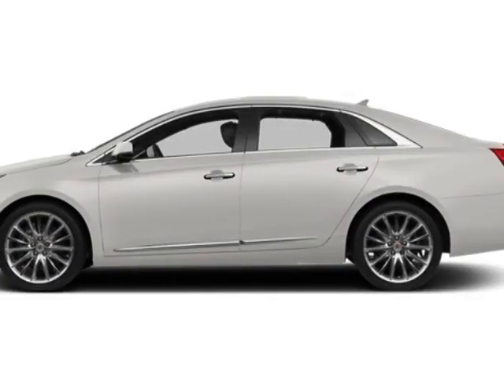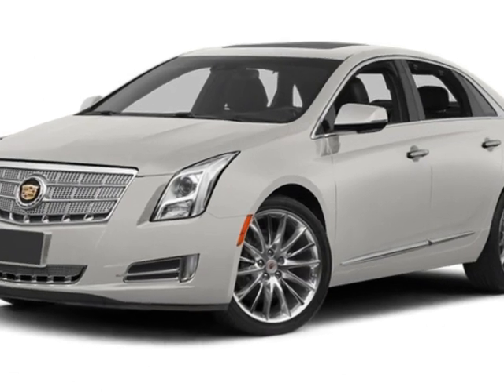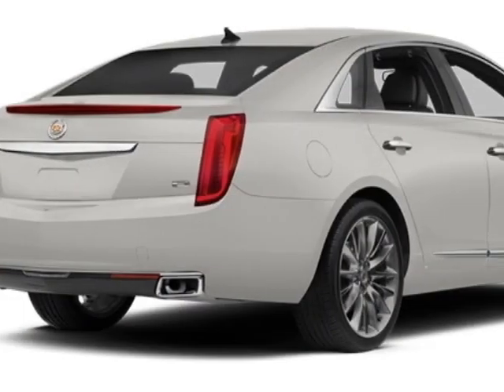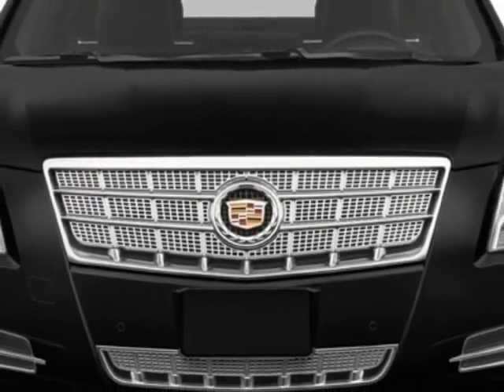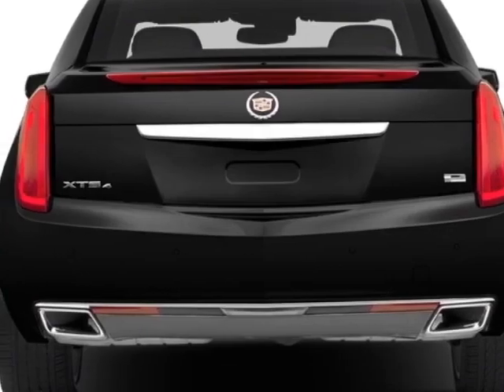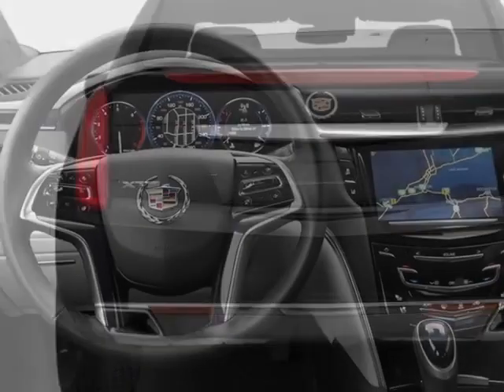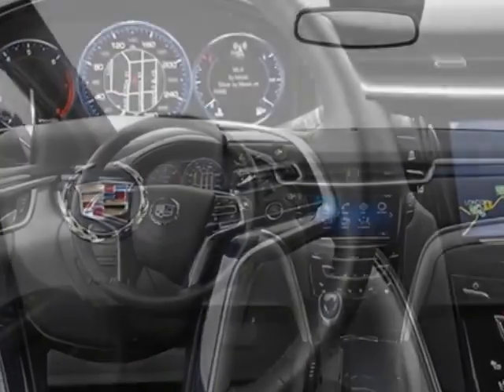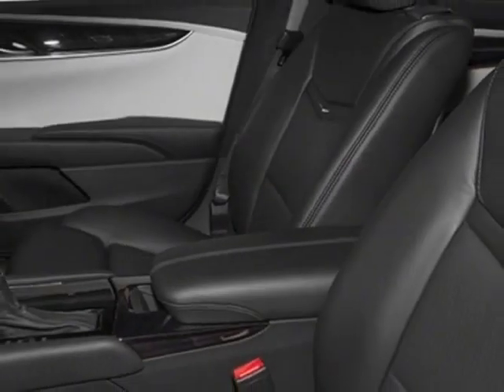2013 Cadillac XTS 4dr Sedan Platinum FWD Sedan - Lombard, IL